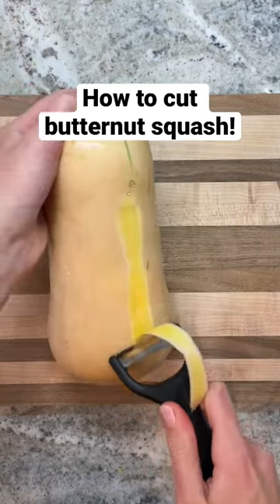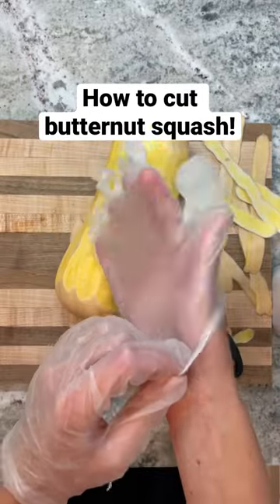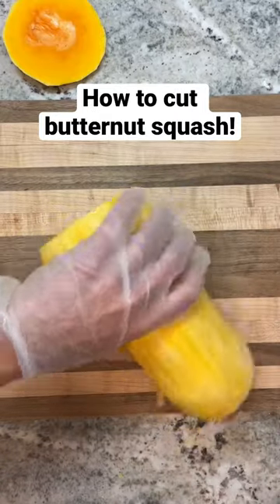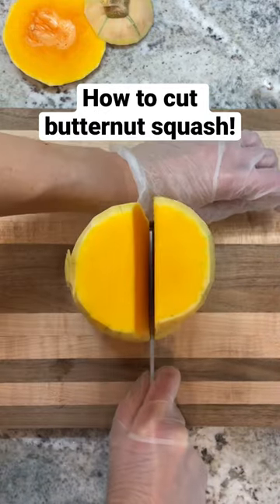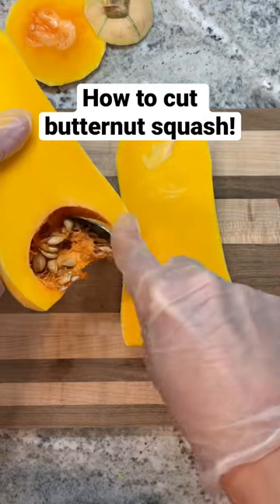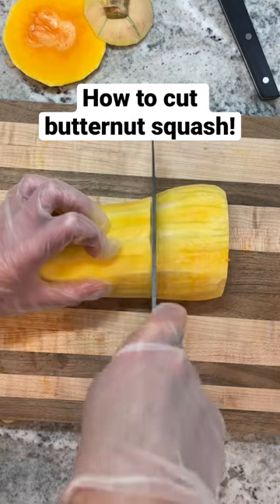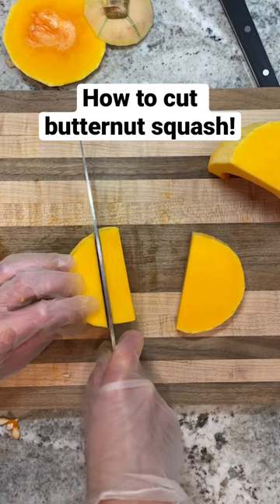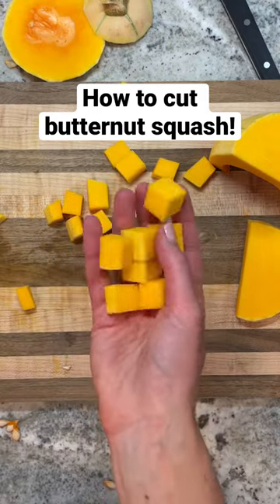How to Cut Butternut Squash